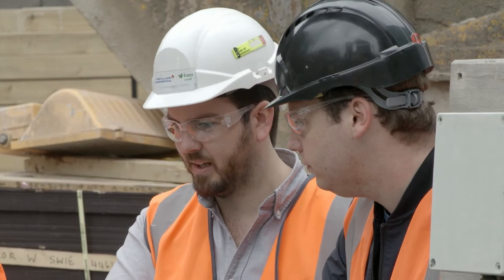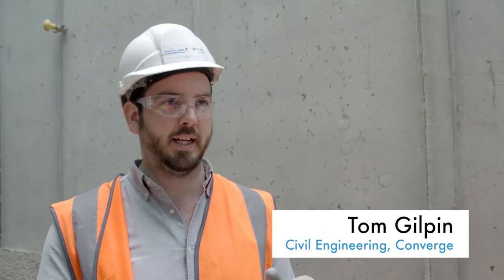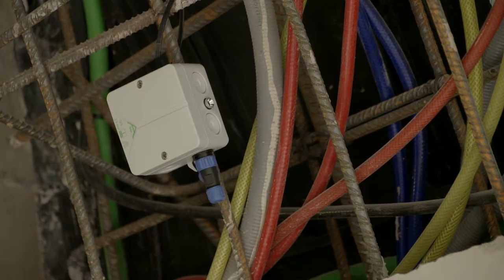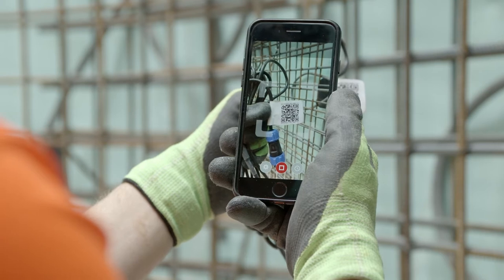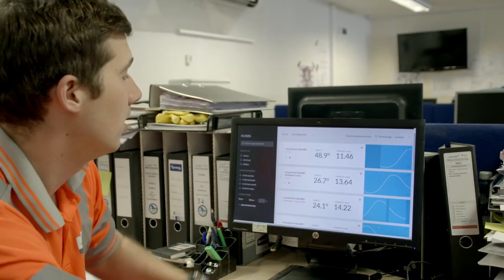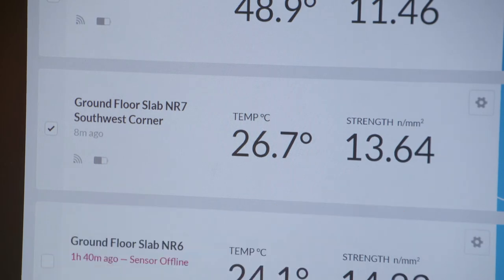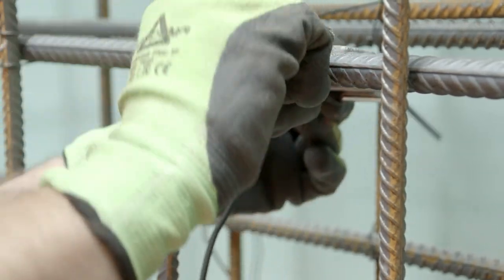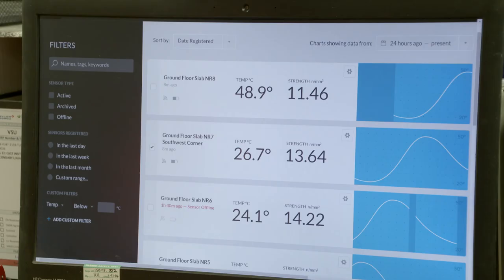BAM Nuttall - Innovation - Converge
Civil engineers BAM Nuttall is working with a tech start-up Converge, to develop new concrete sensor technology – and is already seeing results on a project in London. Sightline were asked to produce this short video to show the physics behind Converge, and how it works on site, and what the key benefits are to the industry, in terms efficiency and cost saving.